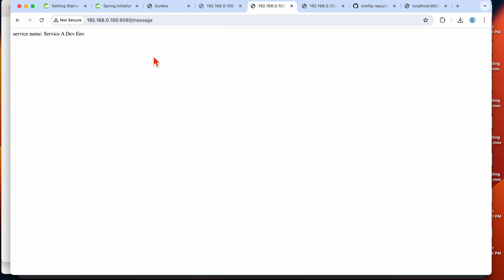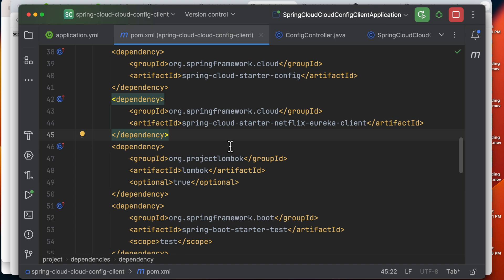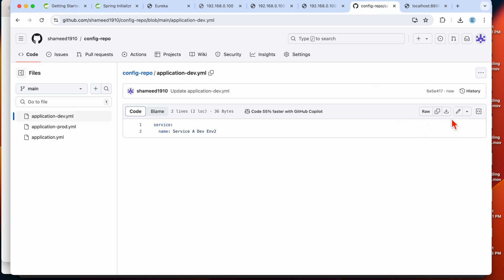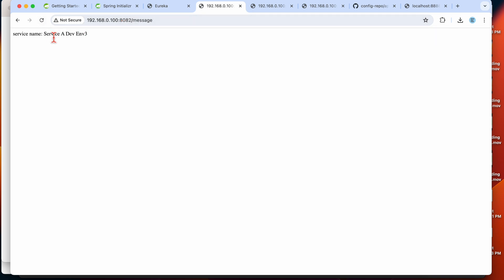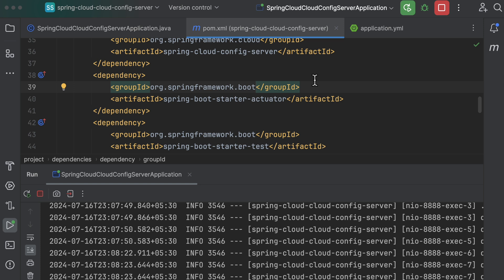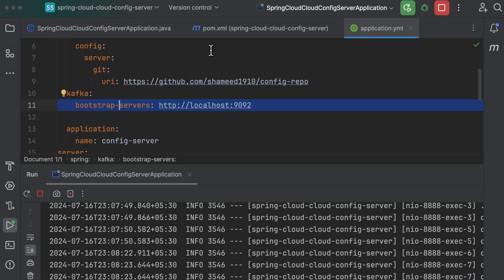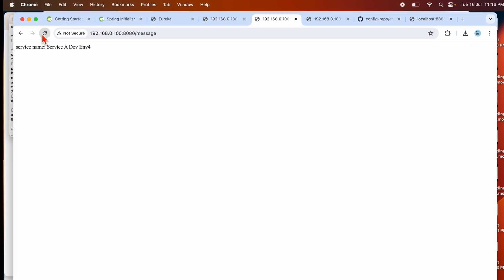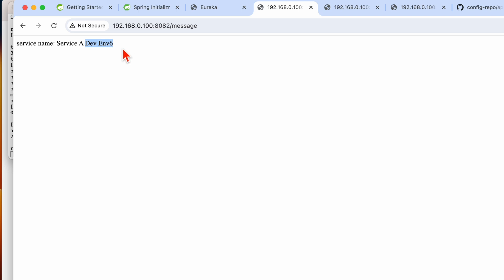Spring Cloud Bus with Kafka: Dynamic Microservices Configuration & Communication | Microservices 3.0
In this video, we delve into Spring Cloud Bus using Kafka, a powerful combination for managing and propagating configuration changes across your microservices in real-time. We’ll start by explaining how Spring Cloud Bus works and why Kafka is an ideal choice for distributed messaging in a microservices architecture.

You'll learn how to set up Spring Cloud Bus with Kafka, enabling seamless communication between your services for dynamic configuration updates and event-driven interactions. We’ll walk through configuring the bus to broadcast changes, ensuring all microservices stay in sync without manual intervention.

By the end of this video, you’ll have a solid understanding of how to leverage Spring Cloud Bus with Kafka to enhance the scalability, resilience, and manageability of your microservices, especially in complex, distributed systems.